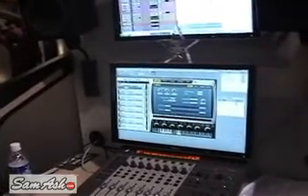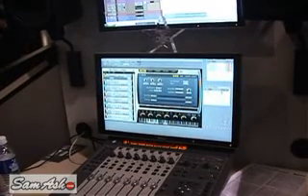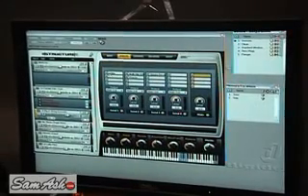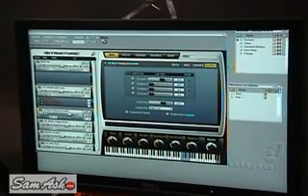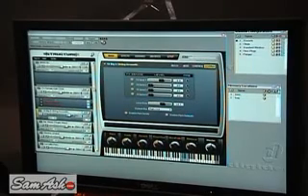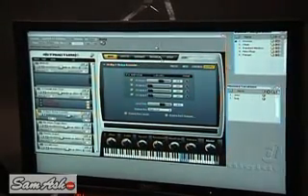Digidesign Structure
Digidesign Structure Sampling Software (for Pro Tools)

Developed by the acclaimed Digidesign® Advanced Instrument Research (A.I.R.) group and optimized exclusively for Pro Tools®, Structure™ is a powerful RTAS® virtual instrument that redefines the art of sampling, allowing you to freely create, sculpt, and refine everything from simple acoustic instruments to highly complex soundscapes with amazing ease — in real time.

Structure comes with an extensive library of high-quality sounds from A.I.R. and EastWest (including a 30-day trial of Goliath — Structure Edition), welcomes the use of your own sample libraries, and lets you create your own samples directly from your Pro Tools sessions via drag-and-drop. It also features an impressive universal sound engine with support for an unlimited number of nestable patches, optimally manages sample streaming along with Pro Tools playback, and includes a powerful multi-effects processing engine. Whether youre a musician, sound designer, audio engineer, or post-production editor, Structure offers superior playability and performance.